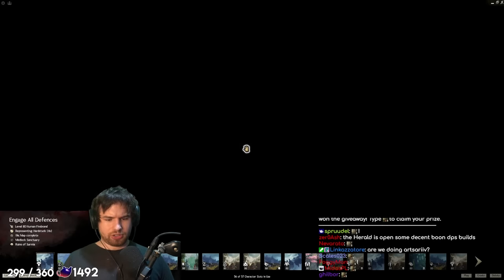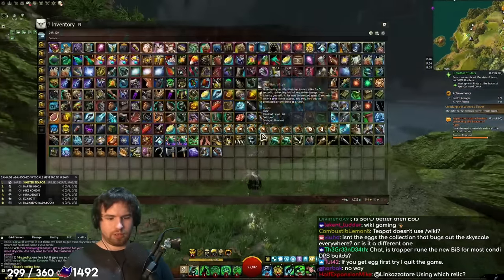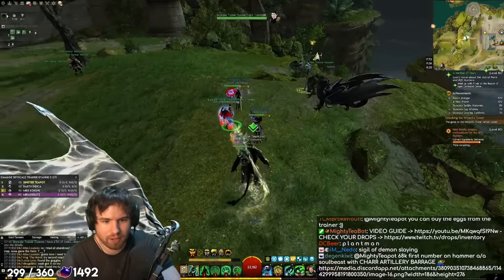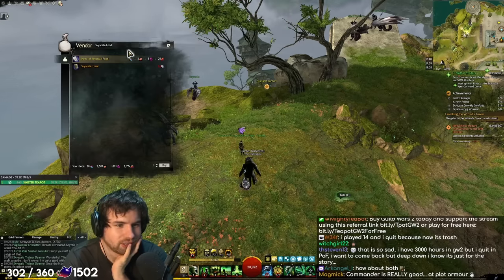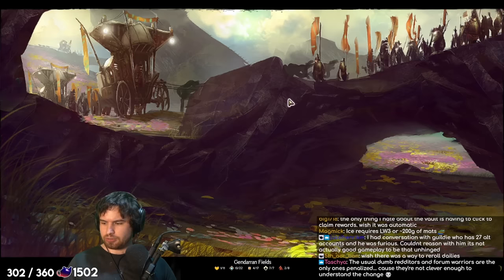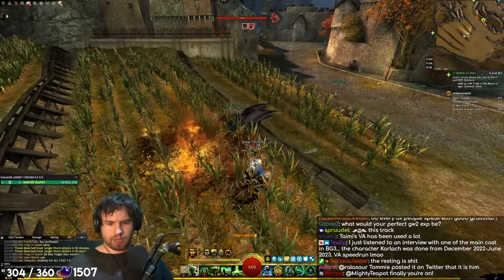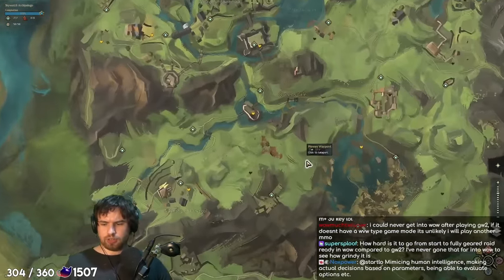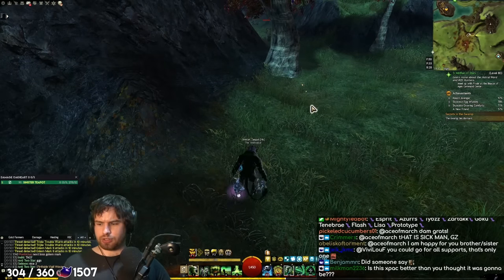"A New Friend" Wizard's Vault Monthly Achievement & Skyscale Unlock - It's Not Too Bad!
One of the Wizard's Vault achievements which seems to have been causing some people grief is A New Friend. Also the way to unlock the Skyscale through Secrets of the Obscure, this achievement might be one worth doing for those who haven't gotten it already - join me on my journey of completing it!